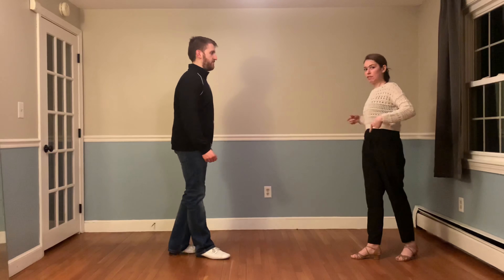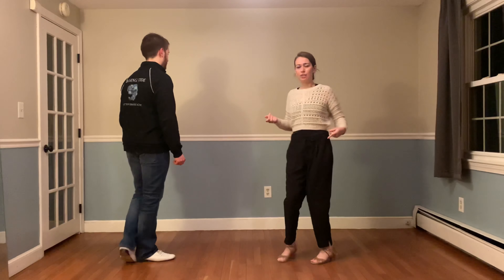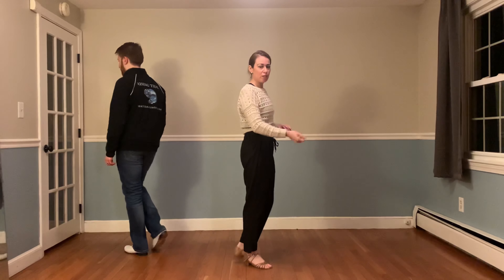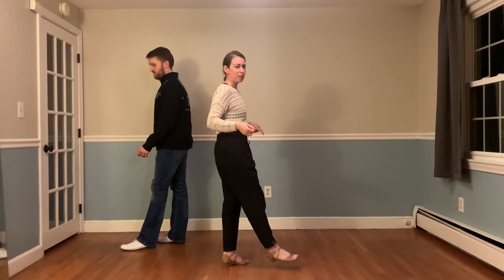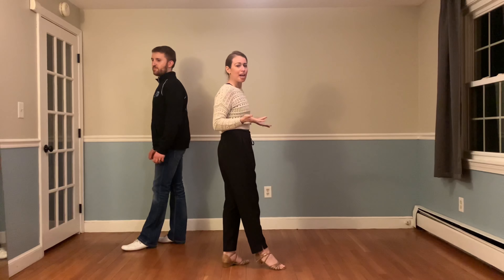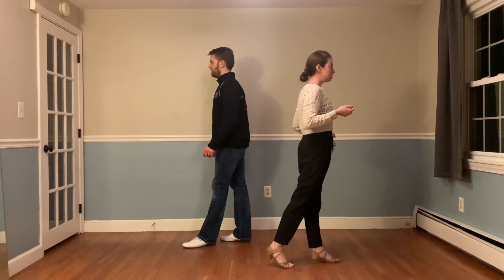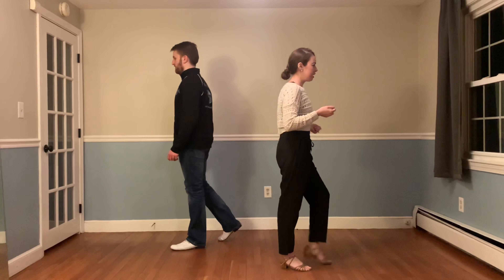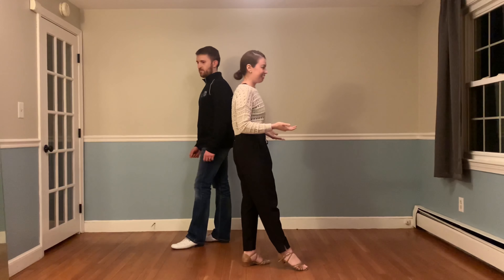2022 Dance Resolutions: Weight Transfer Drill - Rising Tide West Coast Swing Guide #178 [1/7/22]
This week on the guide, it's a new year and a new series, and we're here to help you keep your dance resolutions by sharing some of our favorite drills for 2022, starting off with a drill to make sure you're fully transferring your weight!